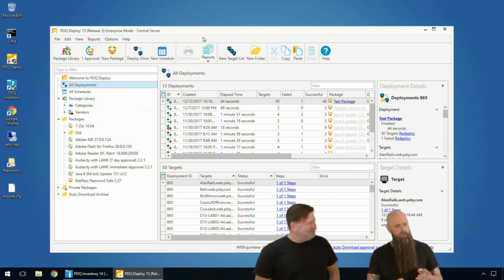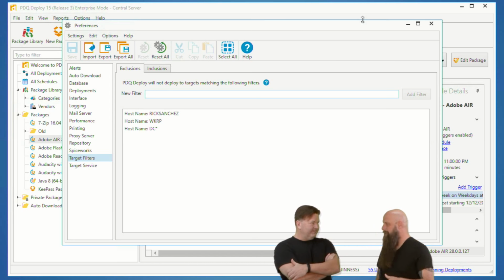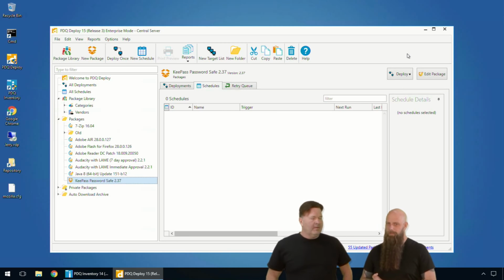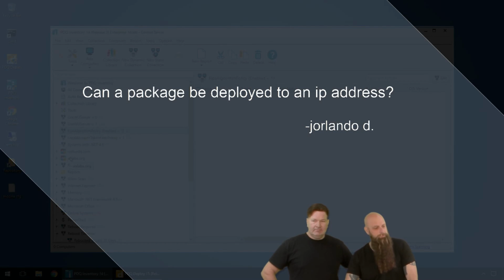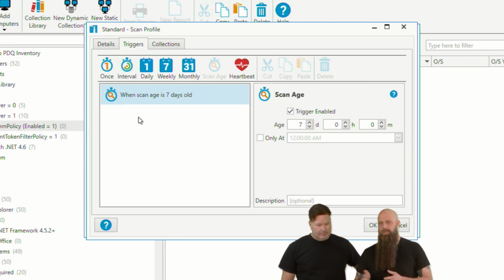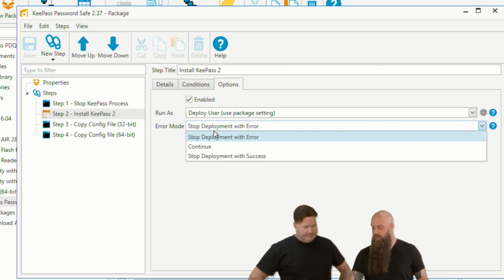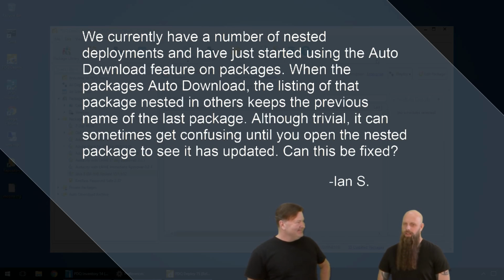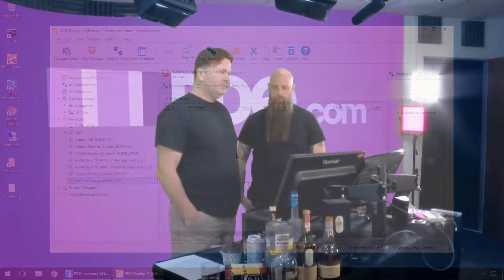PDQ Live! : PDQ & A - December 2017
Question: I have two Auto Deployments for Monthly Rollup - one with minimal auto approve for testing, the other 7 days. When the new rollup comes out all systems fall in the prebuilt “Monthly Rollup (Old)” collections I am using on the second deployment. Since the ones updated in the first deployment aren’t in the Target History of the second, it installs the old rollup again. Do I just need to create my own collection which excludes my test group? 2:08

Question: I exclude my servers subnet from PDQ Deploy to prevent accidental deployments to them. Yet I would like to manage deployments/auto-deployments to them for things such as 7Zip, Notepad++, BGInfo, etc. What would you recommend? I am using PDQ Central Server with 3 admins if that helps. Kindest Regards. 5:34

Question: Hi PDQ Jedi masters. I have a schedule with a package to do Windows update. The schedule has offline settings with "send WOL" marked but the package has "use settings from preferences" and the preferences doesn't have the "Send WOL" marked. Which one prevails? Thanks and may the force be with you. 8:37

Question: Hello everyone and thank you for your time. We have a Tier 1 and 2 setup in IT with each group having a different range of permissions. Is there a way to setup multiple service accounts for PDQ Deploy and permissions for who can use said accounts? For example, having an account that can deploy to servers that a tier 1 IT group could not access. Thanks and Happy Holidays! 12:01

Question: When switching from client mode to central server, is there a way to copy one admin's custom collections in Inventory and autodeployments in Deploy to the central server versions? 13:58

Question: Regarding PDQ Deploy via command line - is there a way to monitor whether a package has completed (success or fail)? 15:38

Question: In our environment, we use collections built from Active Directory and we have multiple sites with their own OUs and multiple OUs under each site. Is there a way to get the total number of PCs to "bubble up" to that parent OU? Right now it's Site A (0), but when I drill down, each sub-OU has the number of PCs...except when there are more OUs under that. 17:41

Question: Can a package be deployed to an ip address? 19:47

Question: Is it possible to trigger a package deployment from a client machine using a script or similar? For example machines just imaged being prepped for deployment? 20:41

Question: DNS conflicts tend to cause a lot of failures when combined with a heartbeat trigger. Is there a way to have PDQ Inventory/Deploy check that the online status is not a false positive before triggering a slew of jobs instead of having them all fail? Thanks and Happy Holidays! 23:03

Question: Does the central server follow the scan profiles and can it initiate scans on its own or does a client console have to be connected first? 24:51

Question: Hi guys. I feel like my PDQ Deploy GUI interface is dragging a bit when I do things like load the application, change focus from packages to schedules or edit a package. It just seems like it was more responsive before I started deploying and adding more packages. What recommendations do you have for keeping the interface and database streamlined and responsive? 26:06

Question: We use Intel AMT in our system so they ping event though they are not turned on. Is there anything that PDQ Does to prevent the heartbeat from trying to deploy to them (Since they reply to ping)? Is there anything you'd recommend at this point? 28:48

Question: Is it possible to add a post step that if the install fails with a certain error code it will then run an additional package and then try again? 30:53

Question: In our environment we have several machines with WMI and Admins shares off, it was a radical change as the environment was under attack, is there any way to enable them by PDQDEPLOY? 32:46

Question: Is it considered "best practice" to replace any packages we have with their new "Auto download" package versions? 35:19

Question: We currently have a number of nested deployments and have just started using the Auto Download feature on packages. When the packages Auto Download, the listing of that package nested in others keeps the previous name of the last package. Although trivial, it can sometimes get confusing until you open the nested package to see it has updated. Can this be fixed? 37:31

Question: Is there a way in inventory to periodically check if a computer is online and if not initiate a wake-on-lan? 38:45

Question: I attempted to create a package that would run an NSLookup on all my devices, and a ping, and return a text file to my computer with all the details. It seemed like it was grabbing my IP address for every device instead of theirs. Also, is there a way to grab the IP address of a device without pinging through PDQ? Is this more a situation for a report or no? 42:04